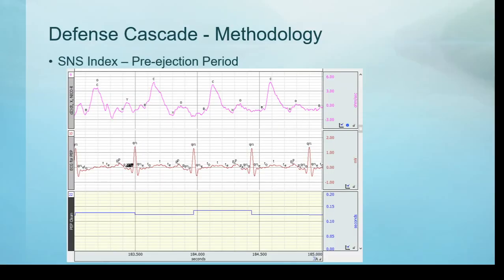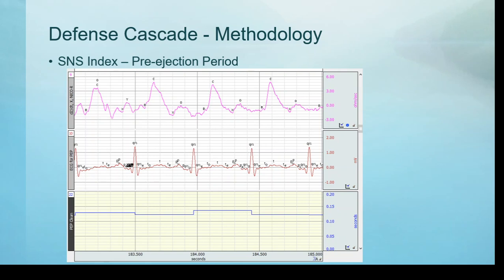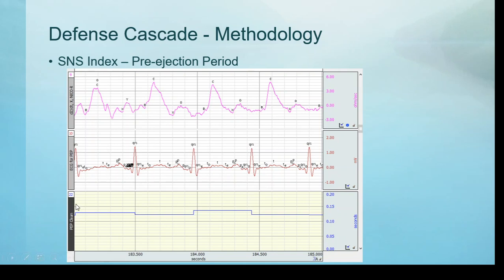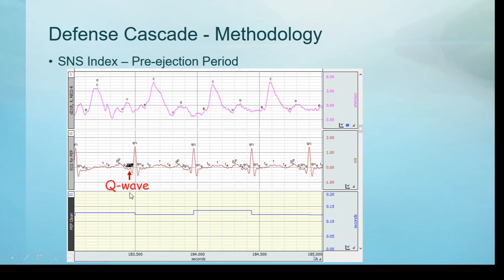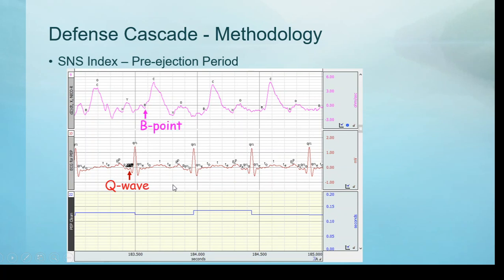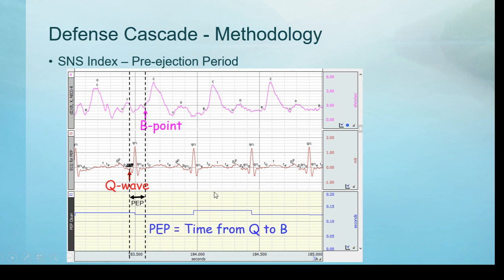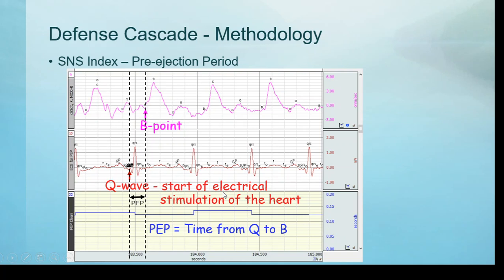Pre-Ejection Period (PEP) - Theoretical Overview